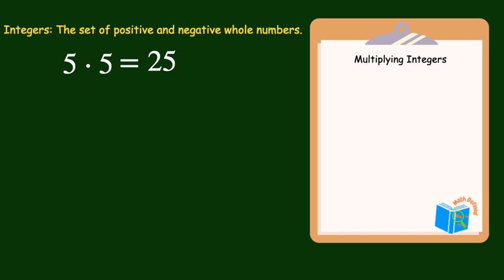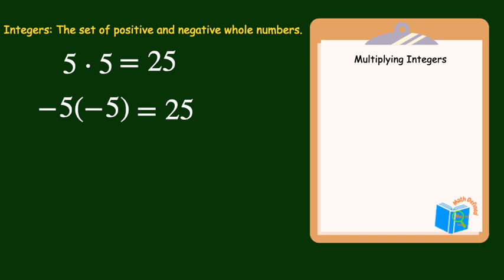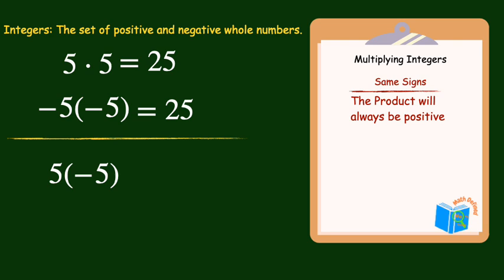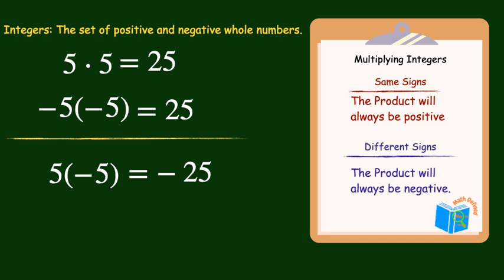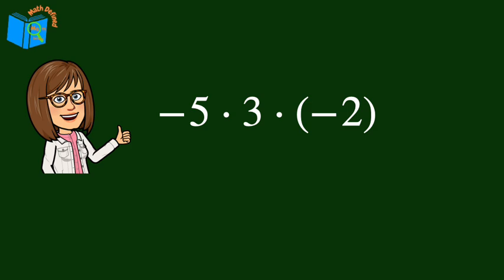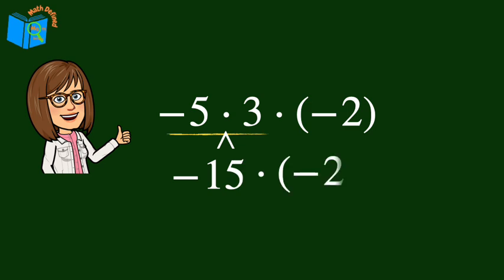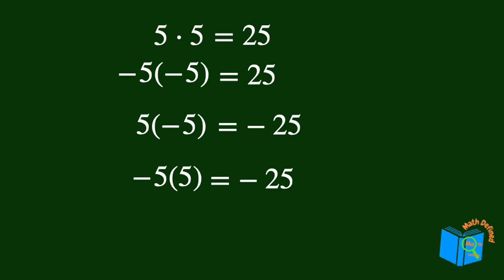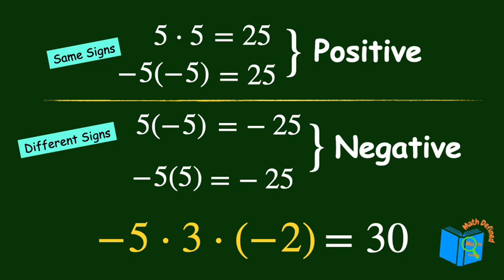How To Multiply Integers | Math Defined with Mrs. C. | 7.NS.A.2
Welcome to Math Defined where we make math concepts easy to understand! Whether you need a detailed explanation or just a refresher, we've got you covered!

In this video, we dive into the world of multiplying integers, making it simple and easy to understand! Whether you're dealing with positive or negative numbers, we've got you covered. We'll walk you through step-by-step with examples including a three-number multiplication with -5 × 3 × (-2). By the end of this lesson, you'll know exactly how to handle any integer multiplication problem that comes your way.

We have also included a guided notes worksheet and answer key that you can receive for free. Check out the video for more details!